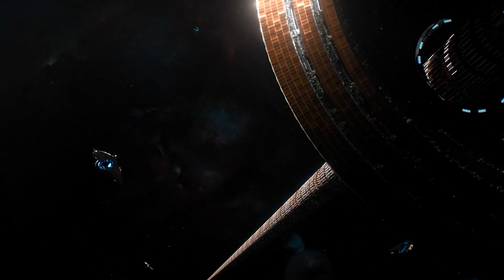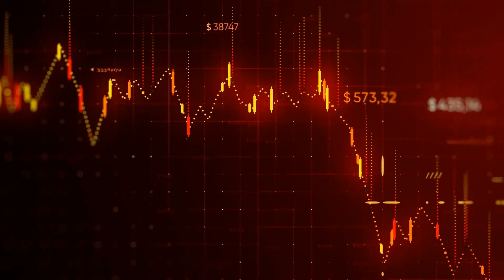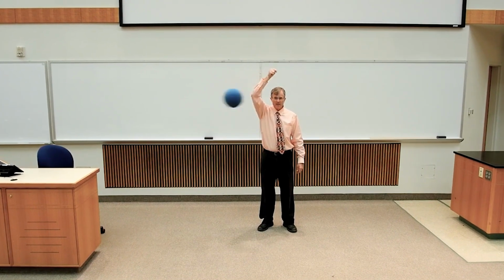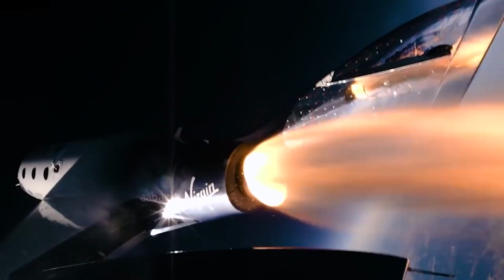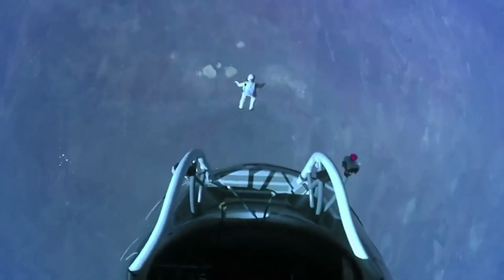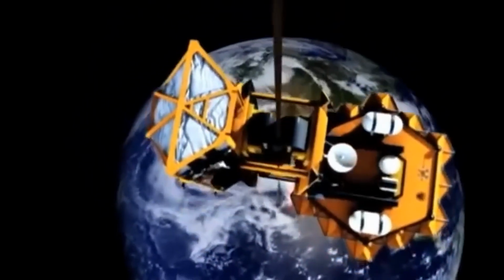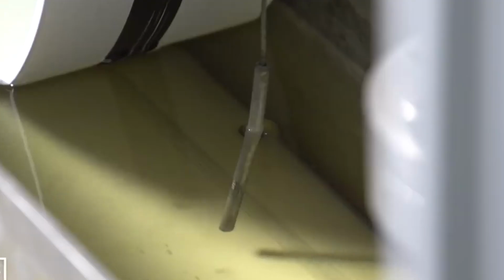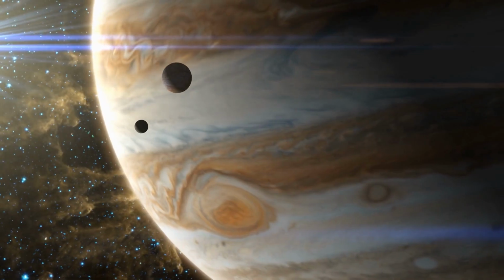space elevators (how we could actually experience this)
I interviewed Bradley Edwards, the man who is pioneering the mission to build the first and only Space Elevator that will take humans and our belongings to space. Yes, that is correct. A space elevator. Not only is it probable that the space elevator will be built during our lifetimes, it's probable that we could potentially catch a ride up with it. Our realities are so much bigger than we believe, than we're taught and sold and told. It also just got a lot taller.

- Join Waitlist and book a 1:1 meeting with me. Or, join our text group for in person meetings!